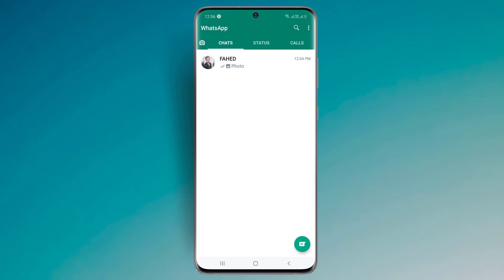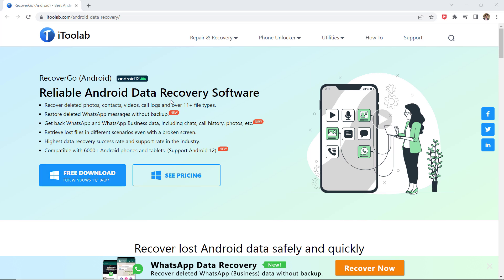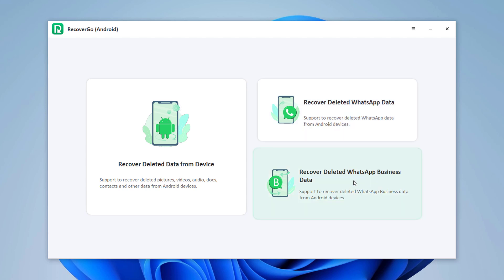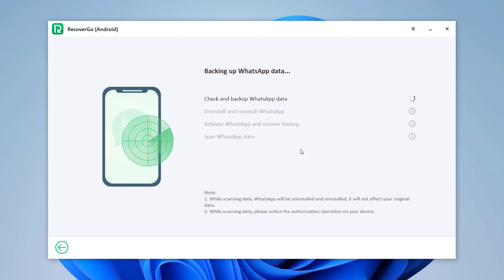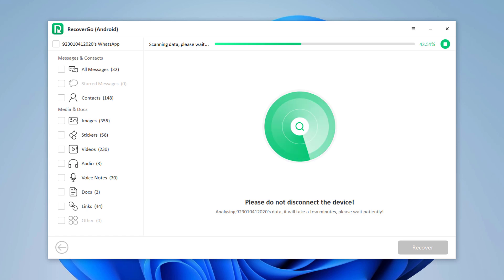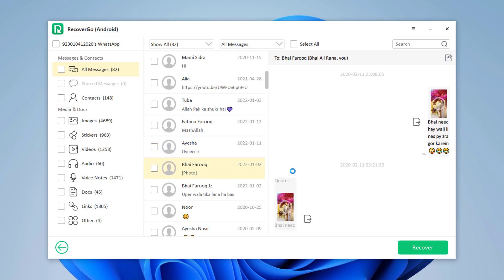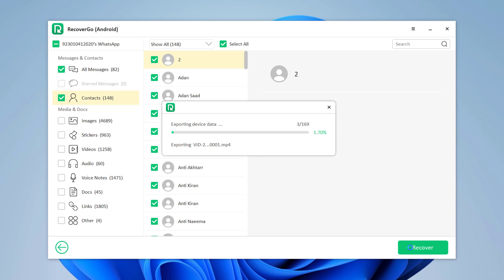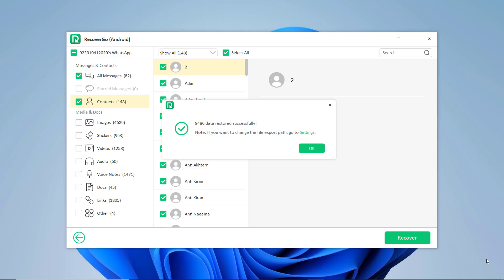How To Recover Deleted WhatsApp Messages Without Backup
How To Recover Deleted WhatsApp Messages Without Backup. Recover your WhatsApp deleted messages, and recover lost Android data. iToolab RecoverGo(Android)